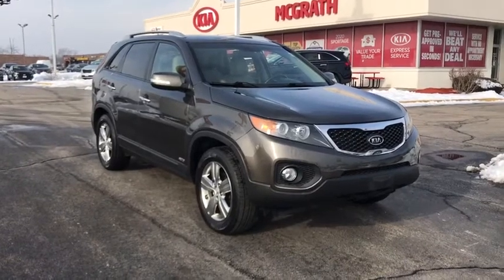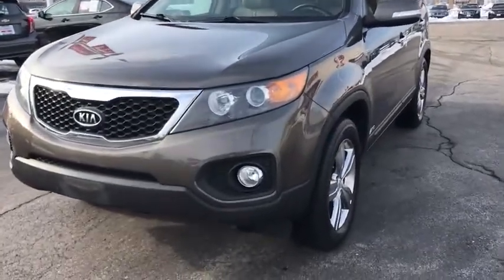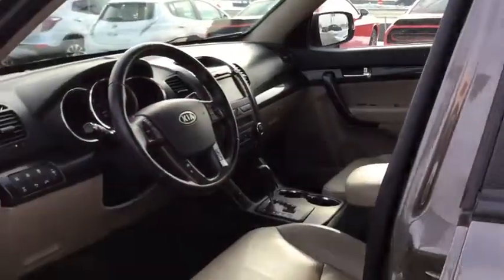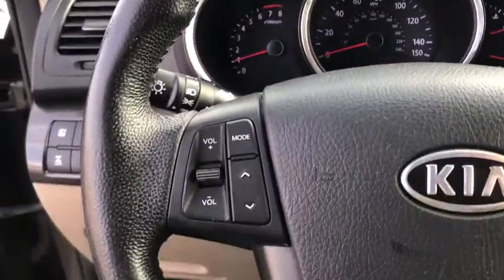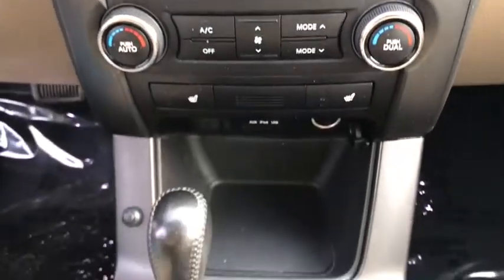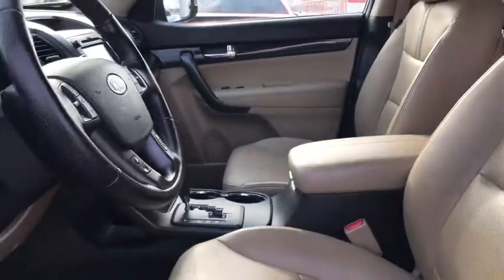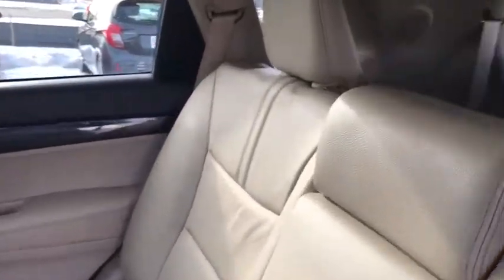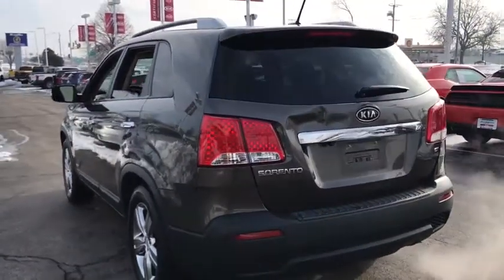2013 Kia Sorento Arlington Heights, Buffalo Grove, Des Plaines, Skokie, Glenview, IL K13383A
Used 2013 Kia Sorento available in Arlington Heights, Illinois at McGrath Arlington Kia. Servicing the Buffalo Grove, Des Plaines, Skokie, Glenview, IL area

1400 E. Dundee rd

Kia 2013 Sorento EX AWD, **ALLOY WHEELS**, **AWD!**, **BACK UP WARNING SENSORS!**, **BLUETOOTH HANDS-FREE CALLING!**, **CERTIFIED BY CARFAX - NO ACCIDENTS!**, **HEATED LEATHER SEATS**, **KEYLESS ENTRY**, **NAVIGATION!**, **PANORAMIC MOONROOF!**, **POWER SEATS**, **REAR VIEW BACK-UP CAMERA!**, LOCAL TRADE IN. CARFAX One-Owner. Odometer is 28217 miles below market average!brMcGrath Arlington Kia is a full service Dealership. We proudly offer the highest quality New and Pre owned cars with the best value and this one is no exception.